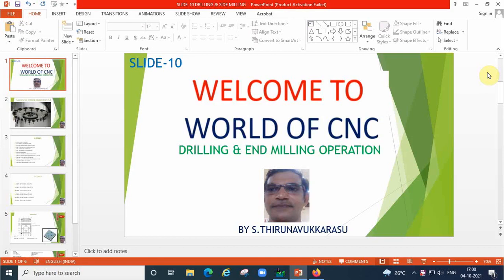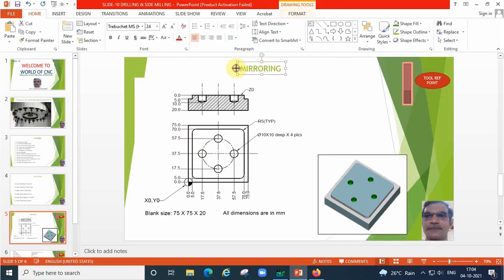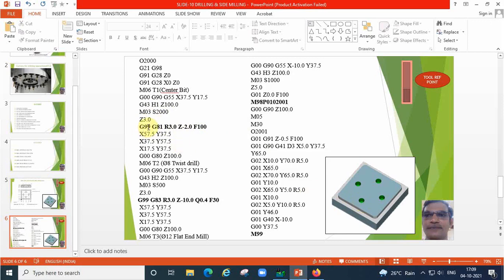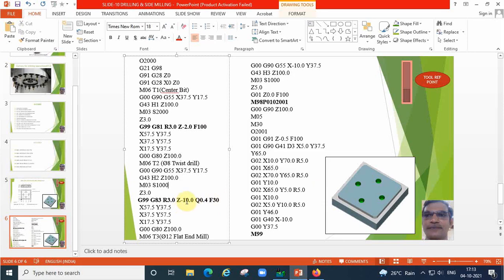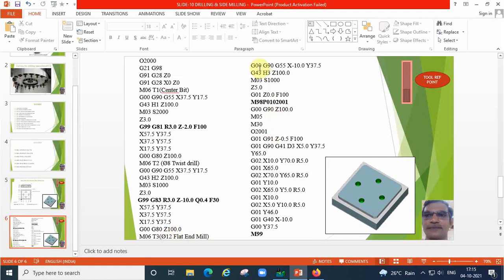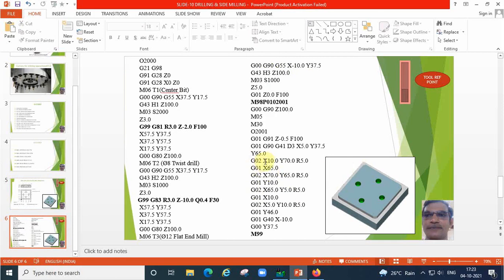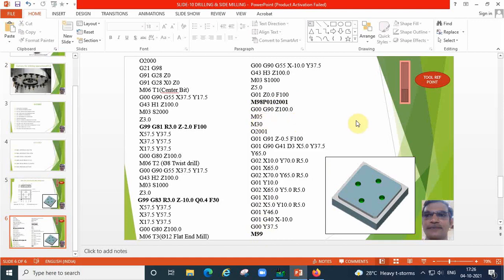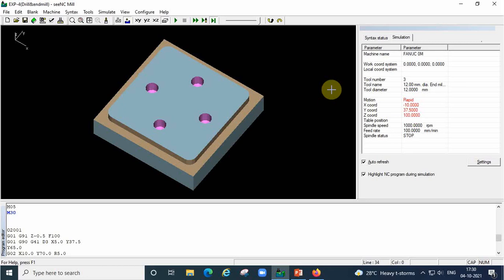SLIDE 10 DRILLING & SIDE MILLING OPERATION